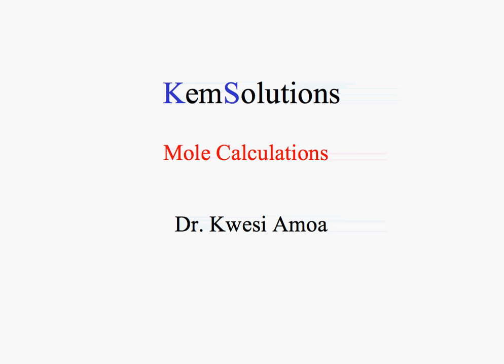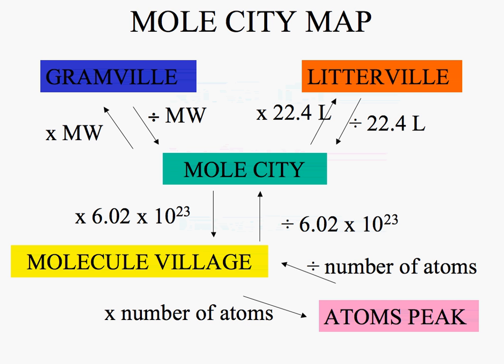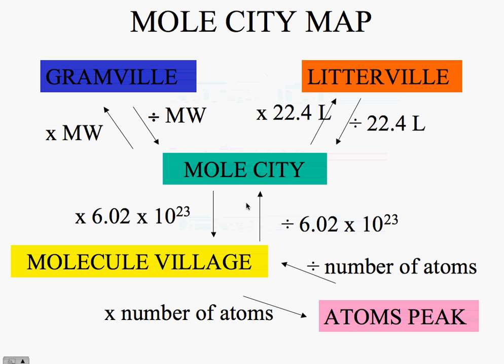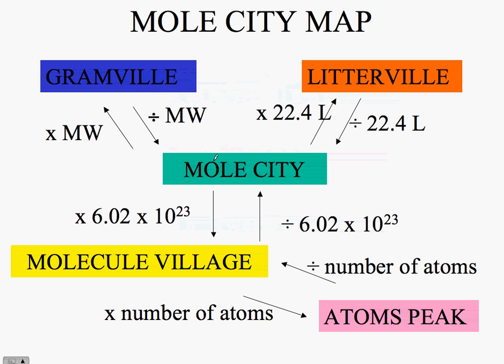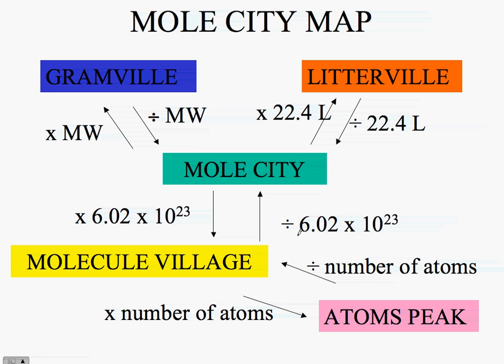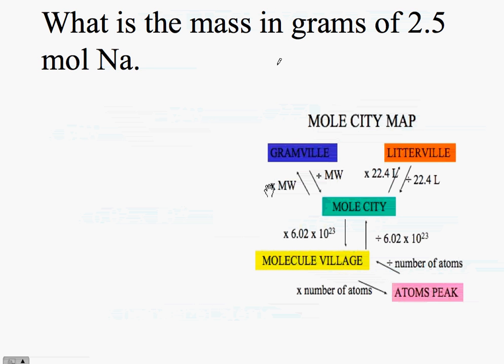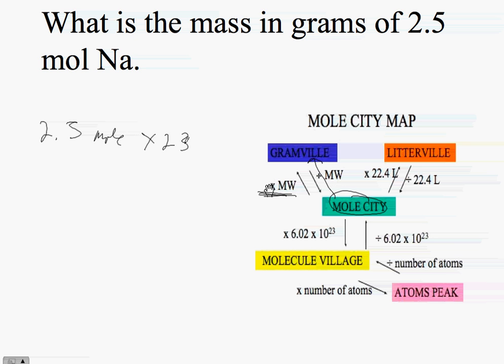Mole City Map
Shows how to convert from moles to grams, moles to molecules, moles to liters, moles to atoms